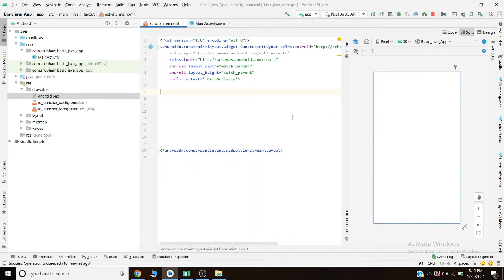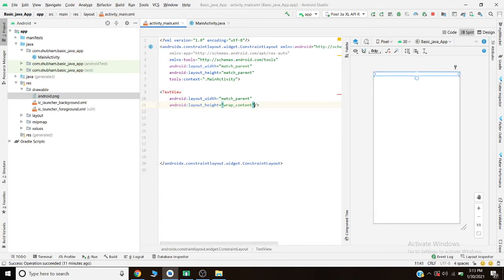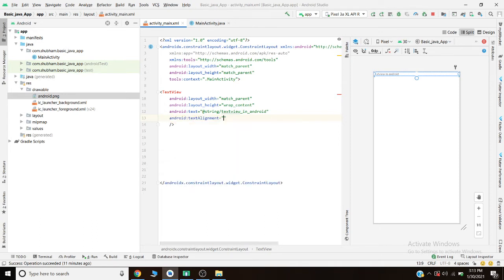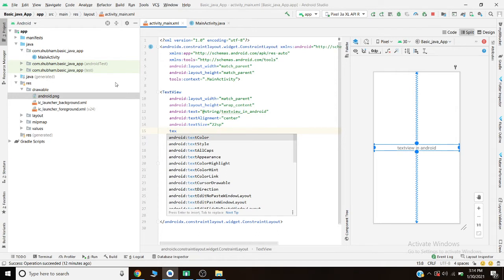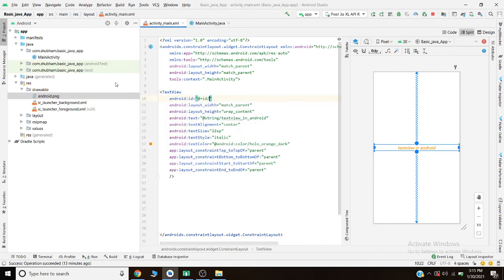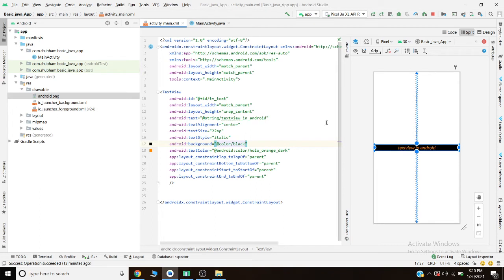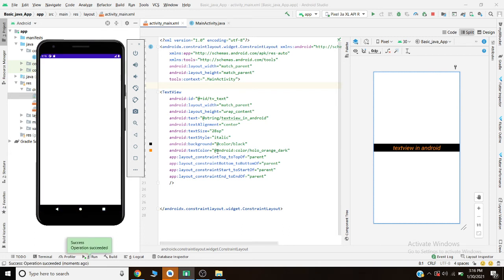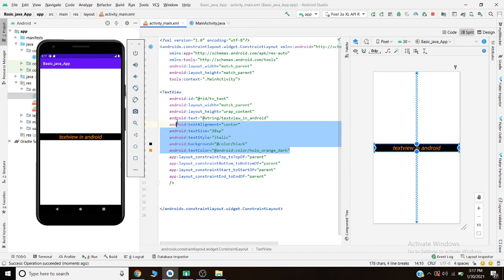how to add textview in android studio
Android App For Beginner Tutorial Part 1

TextView in Android

A user interface element that displays text to the user.

Offical Documentation of TextView